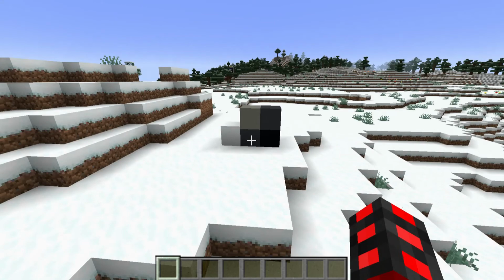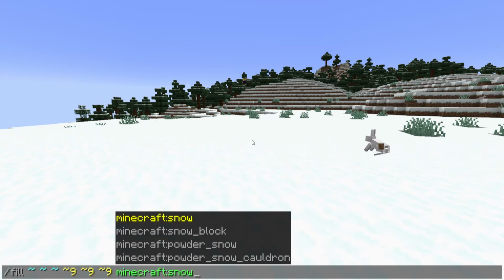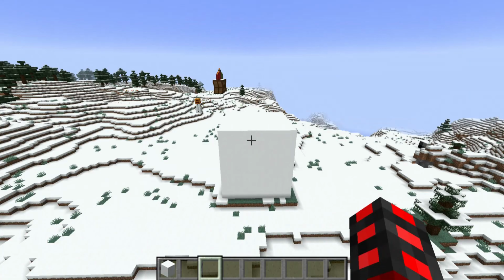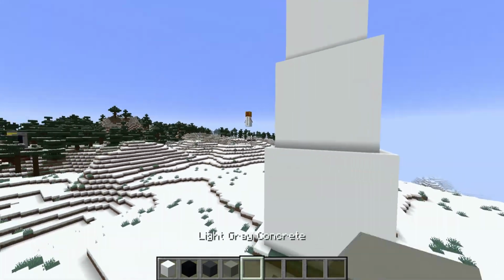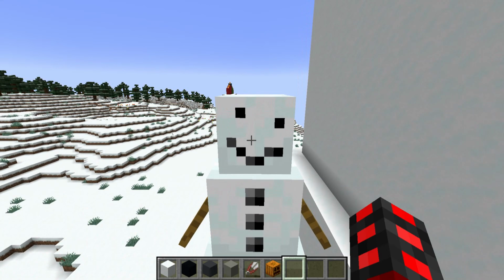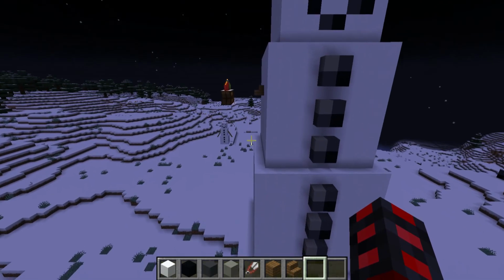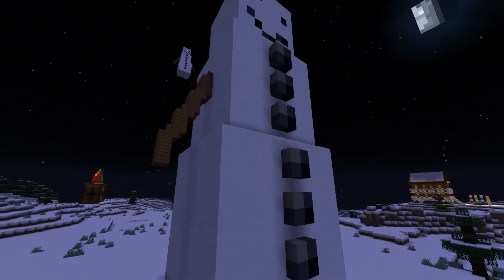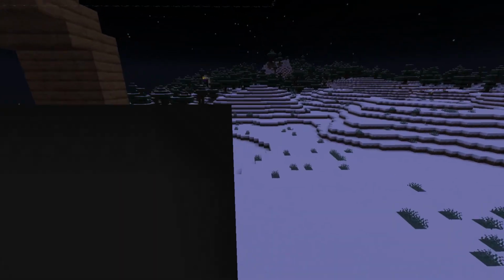Minecraft How to Build a Giant Snowman -Tutorial-